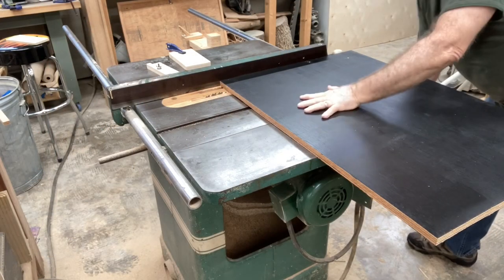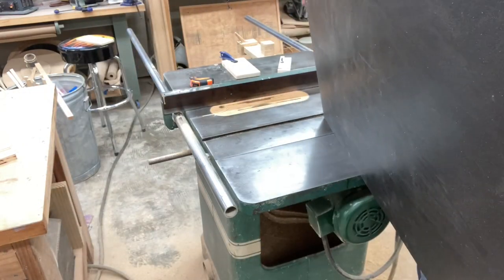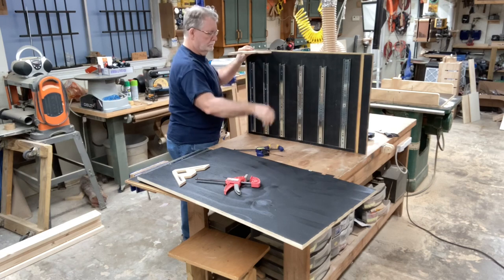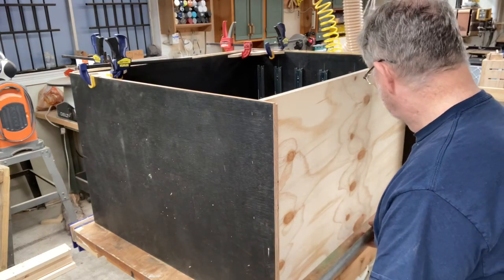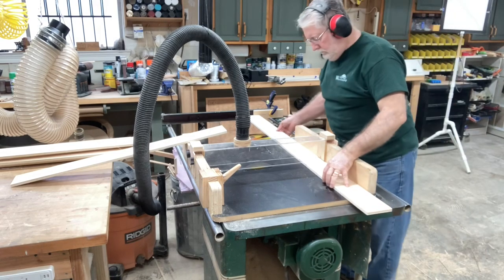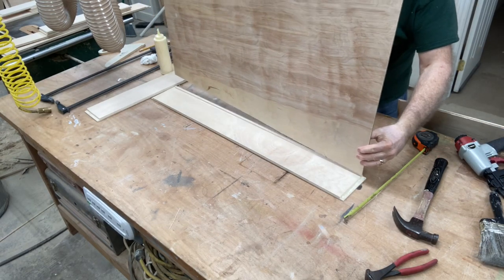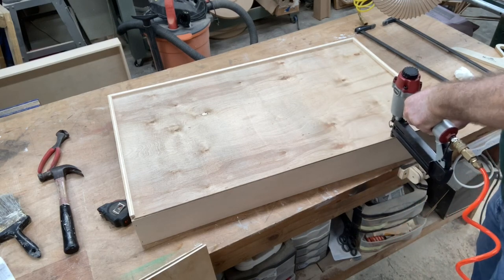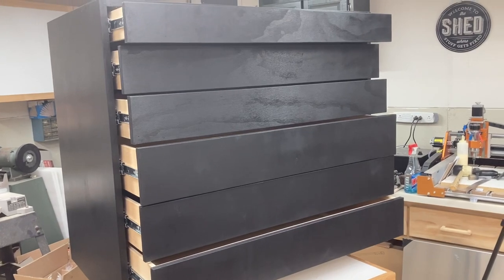Six Drawer Cabinet for the Large Art Craft Table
Final cabinet to complete the Art Craft Table in this art studio.